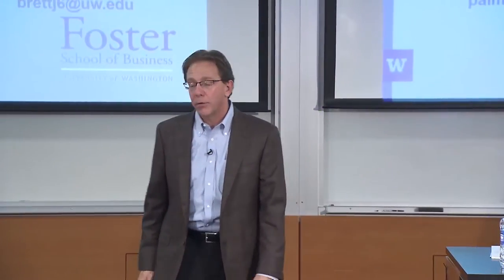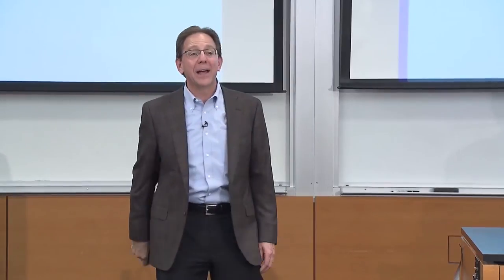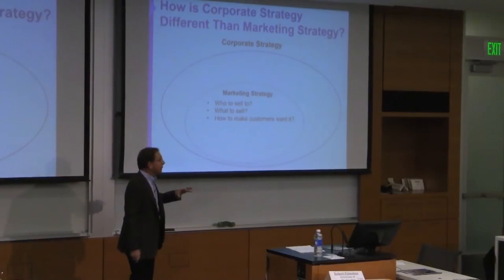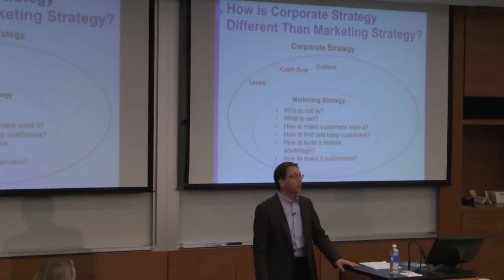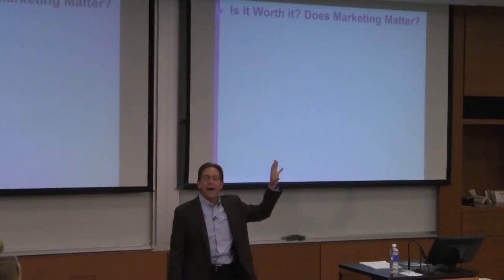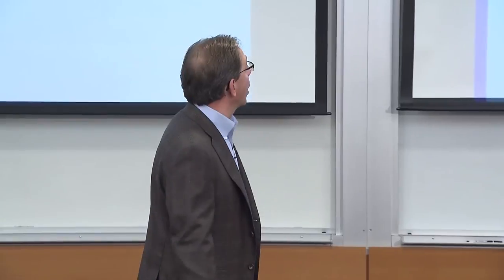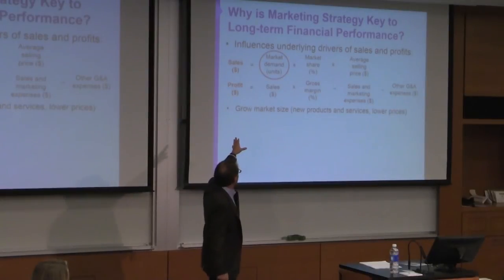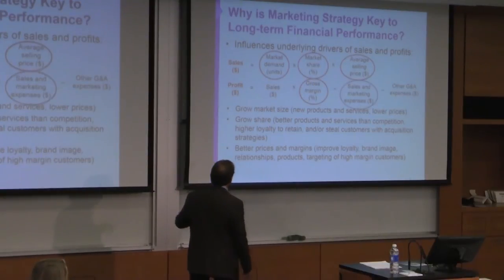Overview of Strategy and the First Principles of Marketing Strategy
Brought to you by the UW Foster School of Business Center for Sales and Marketing Strategy, this 4-part workshop video series walks through the four main principles of marketing strategy and how they can be managed to drive growth, revenue, and profits.

This video provides an overview of the first principles of marketing strategy. It identifies why these principles are important to managers and how they can help managers develop and implement more effective marketing strategies.

Visit foster.washington.edu/salesmarkcenter for more information.